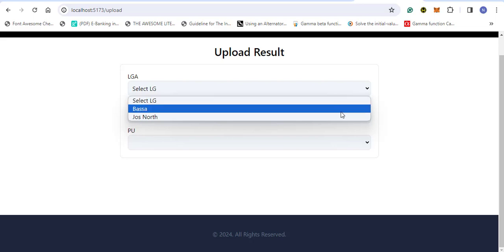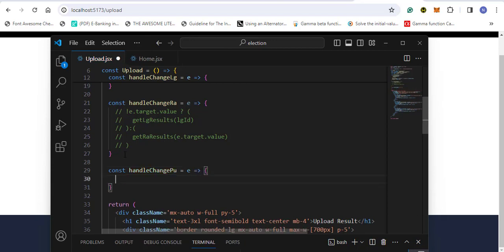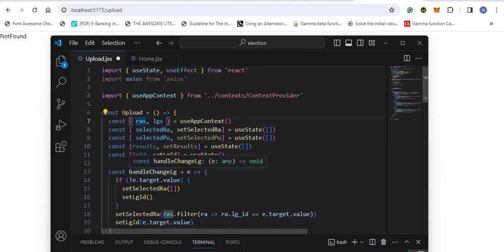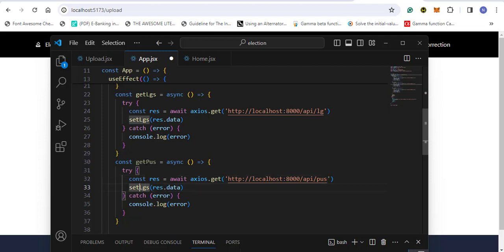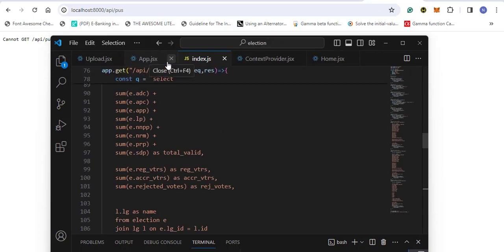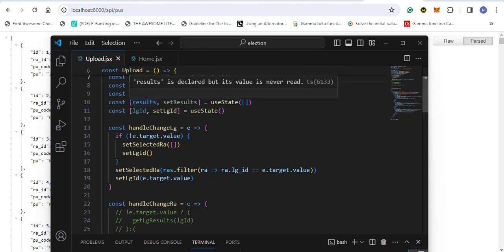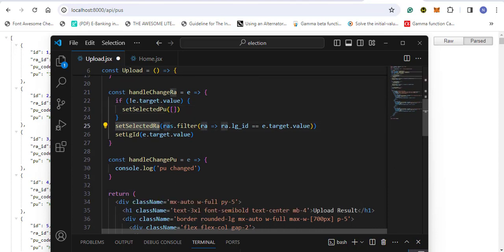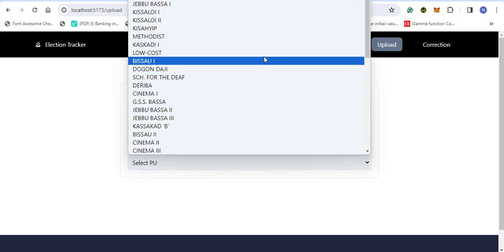React Vite Express MySQL - part 30 - building upload result page II - UI design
Continuation of building the UI part of uploading result. In this video we update select PU and make it work correctly.